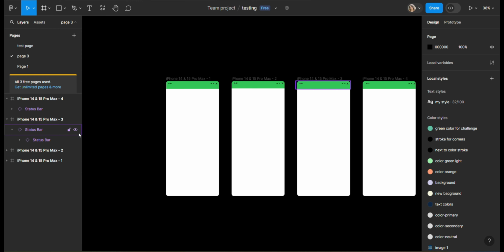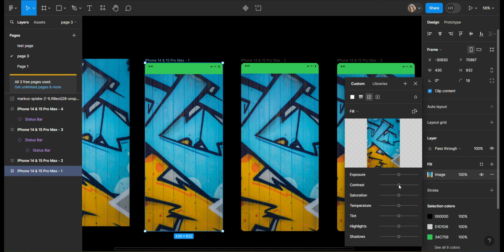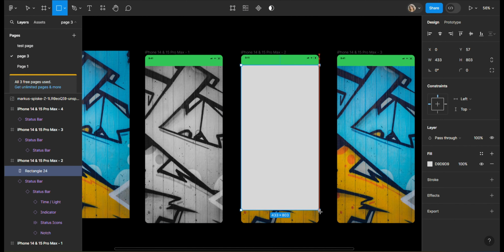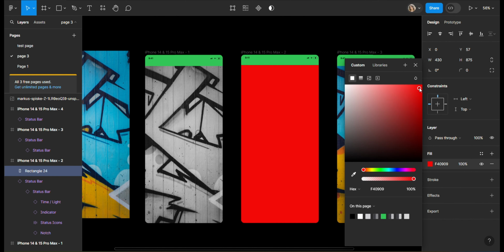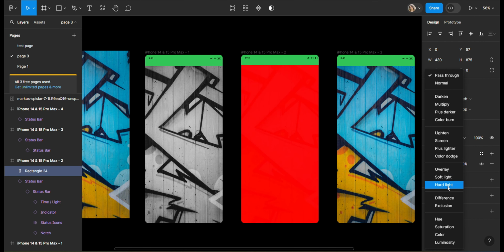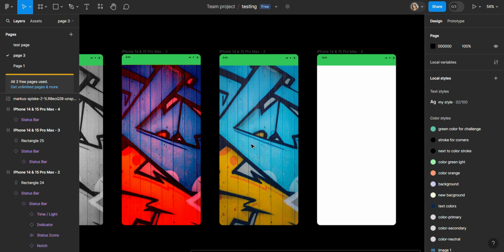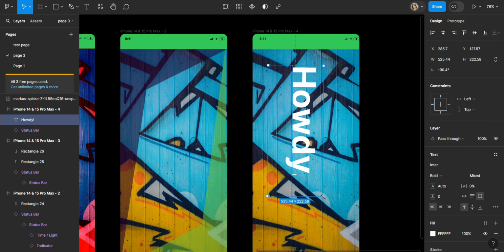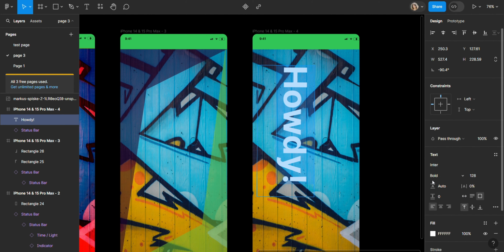Color Layer Blending Modes in Figma Tutorial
👋 Hey there! I'm a beginner UX and UI designer on a journey to explore the fascinating world of design. Here, I document my progress and discoveries as I navigate through the learning phase.

🎨 Design is my passion, and I'm constantly honing my skills to create better user experiences and captivating interfaces. Join me as I share insights, tutorials, and tips that I pick up along the way.

💡 I believe in the power of community and learning from each other. Together, we can grow and improve as designers!

Thanks for stopping by, and let's embark on this creative journey together!